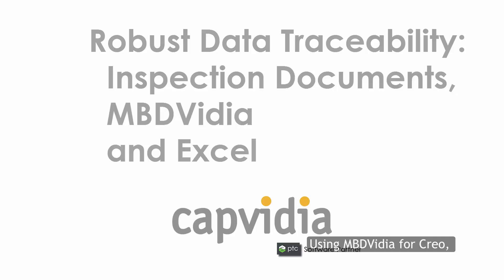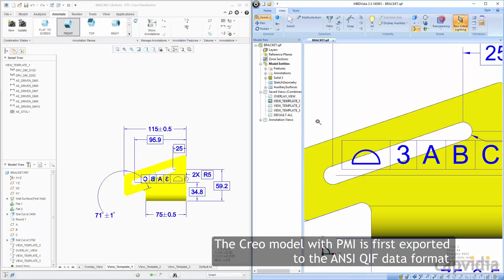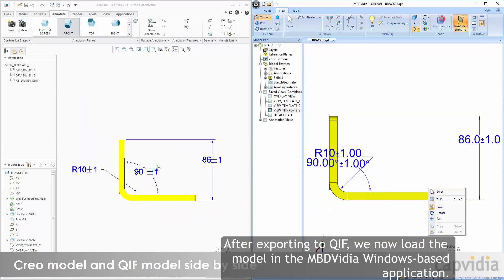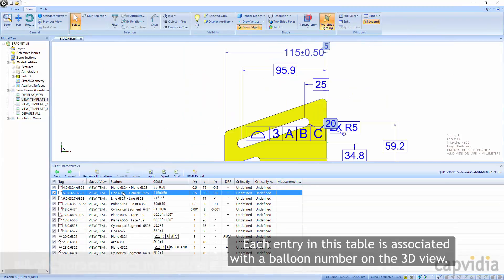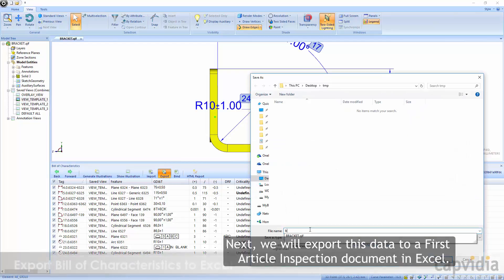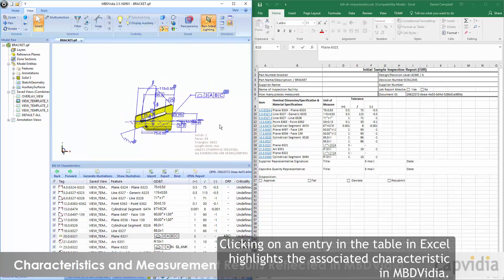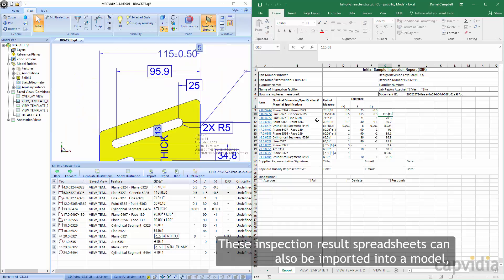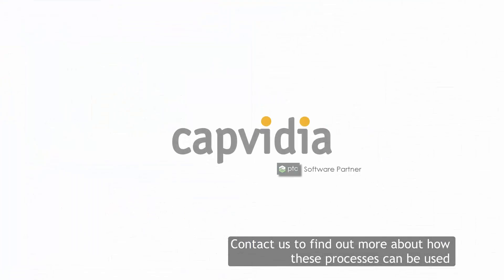MBDVidia: Bill of Characteristics and Excel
Using MBDVidia for Creo, Capvidia’s MBDVidia Windows application, and Microsoft Excel, you can now create derivative models and Excel spreadsheets while maintaining full association with the authority Creo model.